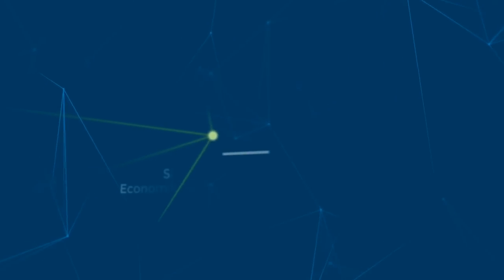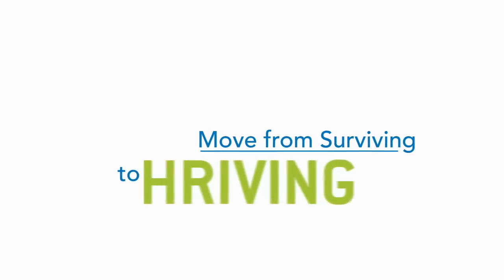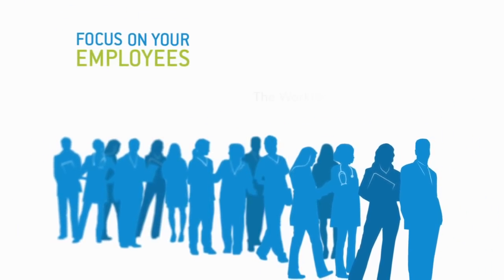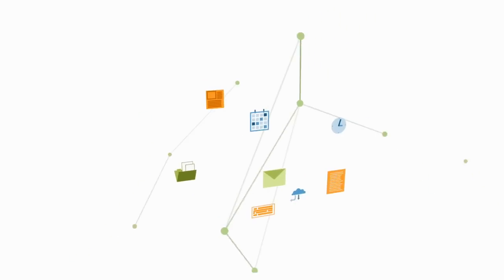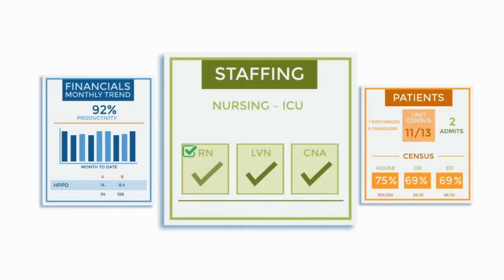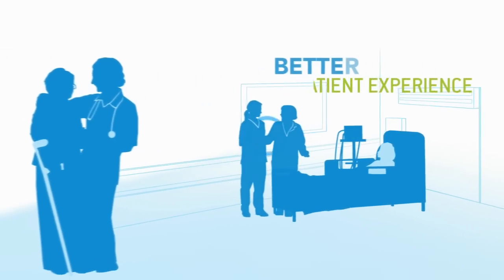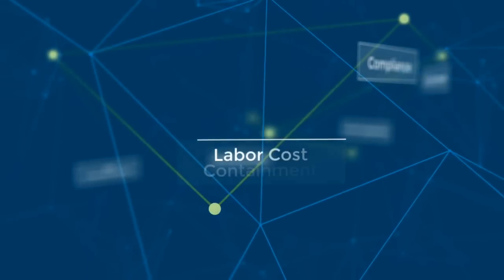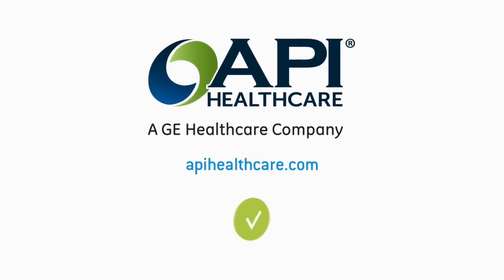API Healthcare, a GE Healthcare Company: Workforce Optimization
Tri-Marq Communications, Inc. created this sales video for API Healthcare. It is used to target companies in the health care industry as a better online staff scheduling resource. This overview of API Healthcare services was created using motion graphics and animation to help understand the product